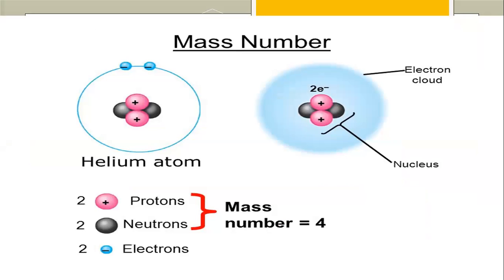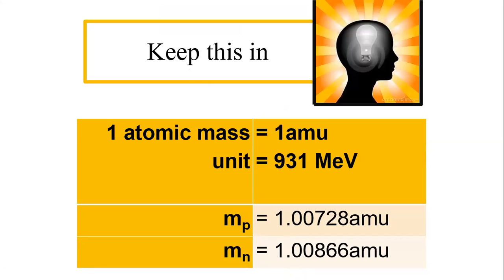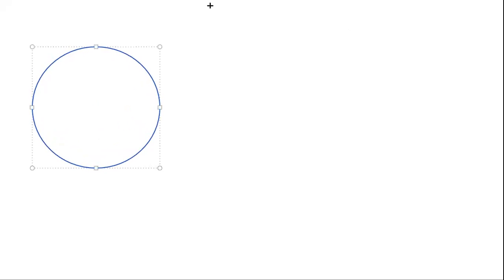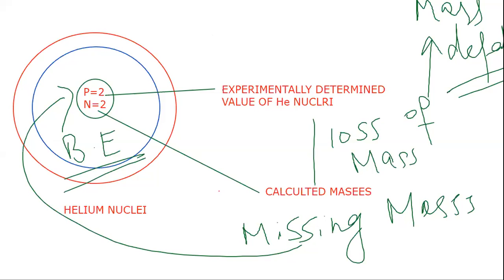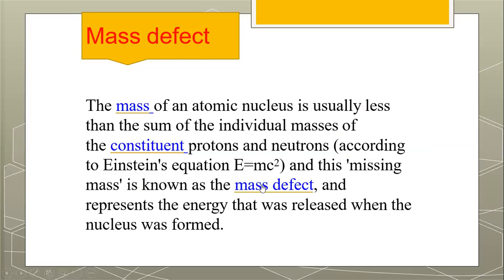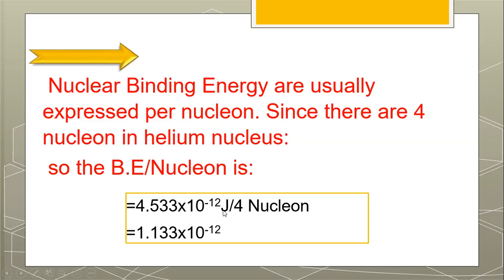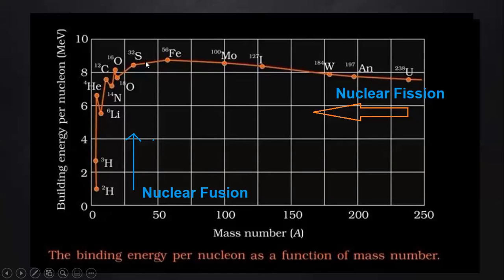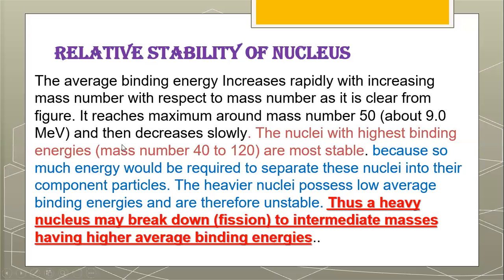Nuclear BINDING ENERGY and Mass Defect- BSC-I